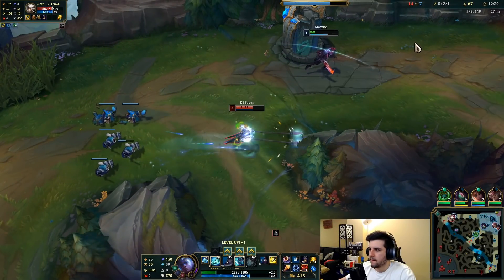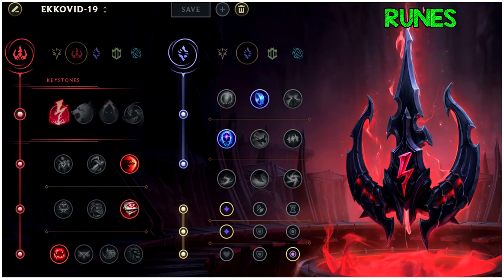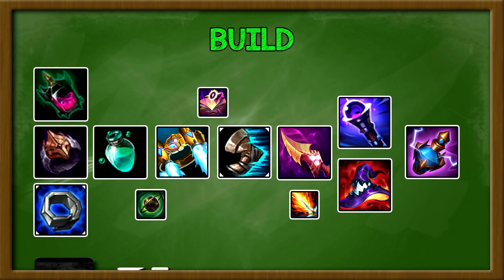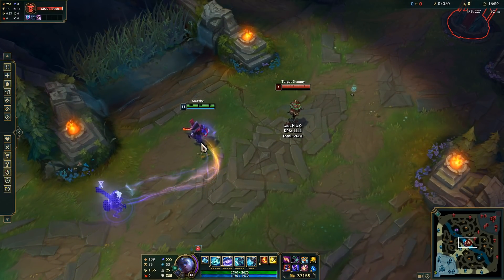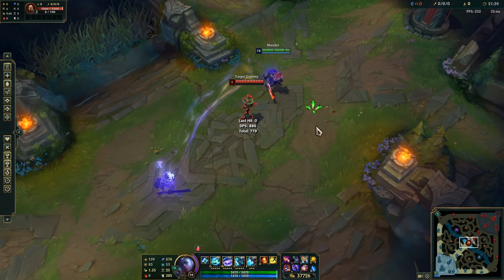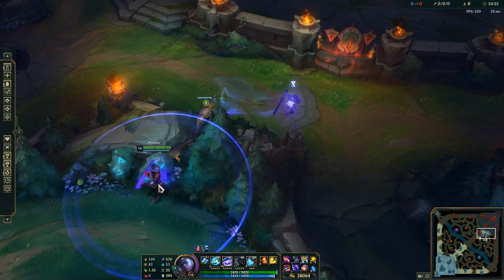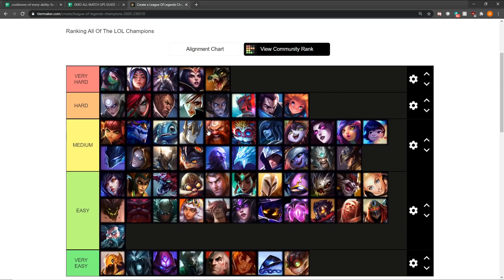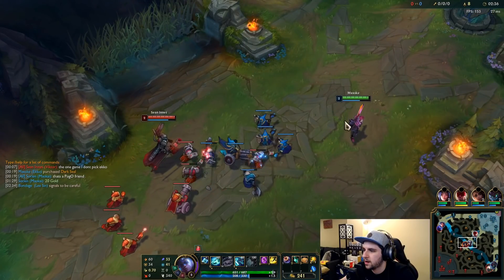EVERYTHING EKKO MID! SEASON 11 ULTIMATE EKKO MID GUIDE!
WELCOME TO MY ULTIMATE EKKO MID SUPER GUIDE! I TRIED MY BEST TO SHOW YOU GUYS EVERYTHING I KNOW ABOUT EKKO AND LOL TO MAKE YOU ALL BETTER EKKO AND LEAGUE PLAYERS!
THANK YOU ALL SO MUCH FOR THE SUPPORT AND FOR WATCHING THIS GUIDE! I POURED MY HEART AND SOUL INTO IT!
EVERYTHING ABOUT THIS GUIDE:
►RESOURCES
►TIME STAMPS
INTRO: 0:00 - 2:02
RUNES: 2:02 - 8:51
SUMONNER SPELLS: 8:51 - 11:14
BUILD: 11:14 - 15:53
COMBOS: 15:53 - 23:04
HIT W EXAMPLE: 23:04 - 25:09
EKKO 'R' TRICK: 25:09 - 27:21
EKKO WALL HOPS: 27:21 - 30:45
EKKO OBJECTIVE STEALS: 30:45 - 33:25
EKKO MATCH-UPS: 33:25 - 40:43
EKKO VOD EXAMPLE EARLYGAME/LATE: 40:43 - 1:01:28
OTHER STUFF: 1:01:28 - 1:04:09
►CHECK OUT THE EKKO GANG!